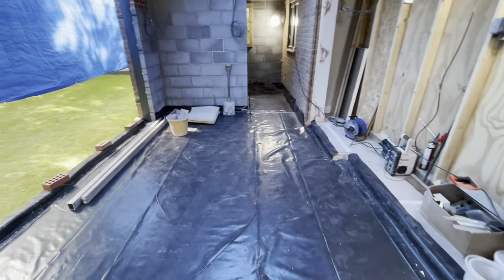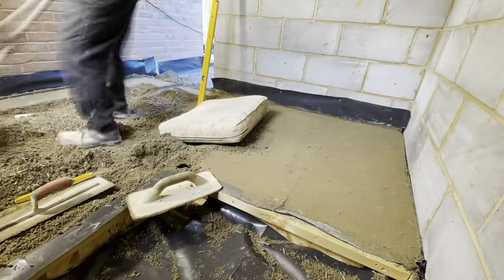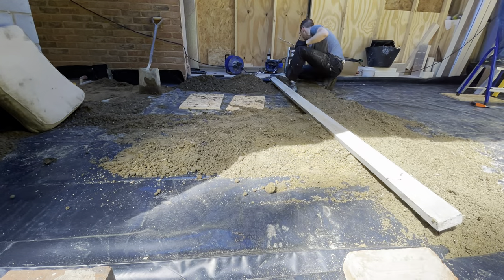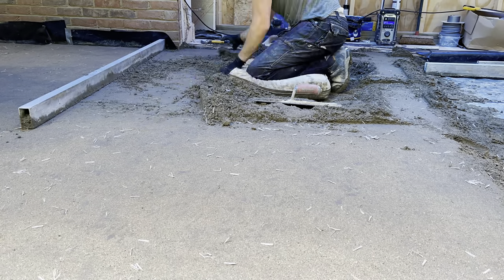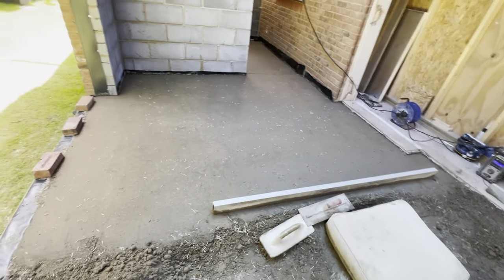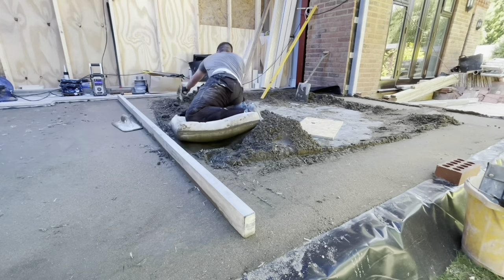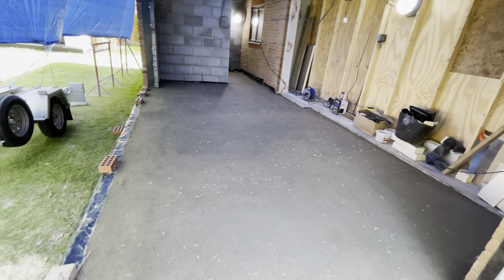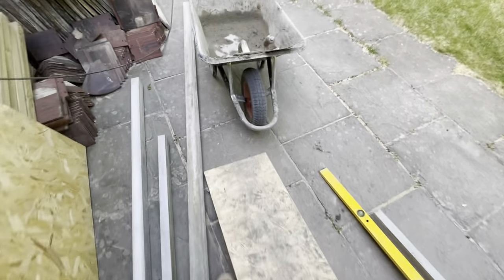How to Floor Screed with sand and Cement by hand - Beginners guide - plastering guru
Plastering Guru shows you how to floor screed with sand and cement.  If you want to learn how to lay a floor screed this video helps you do so, whether you are a beginner, DIY er or an enthusiast.

Plastering guru presents how to plaster for the complete beginner, DIYer or enthusiast.

Even an experienced plasterer may find some useful tips and tricks. It’s a tough but satisfying trade to be in and if you want to continue to work for years to come, it’s essential to work smart. not just hard

watch how to get a professional finish.

Having worked in the construction trade for many many years I have professional hands on experience on external plastering and internal plastering, skimming, bonding, float and set, hardwall plasterboarding, textured rendering, pebble dash, floor screening, Venetian marbling (polish plastering) and many more.

Plasteringguru.com
Facebook, etc

And remember if you're going to get plastered, get thoroughly plastered.

Until next time I wish you Happiness, Health and Wealth